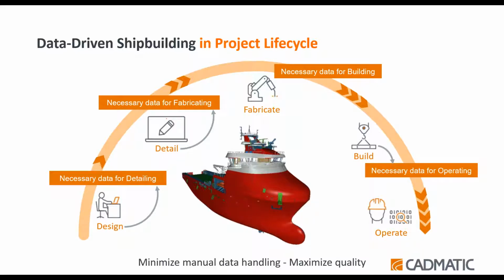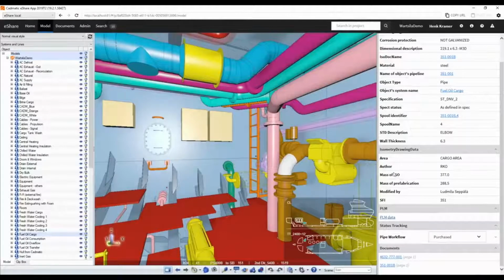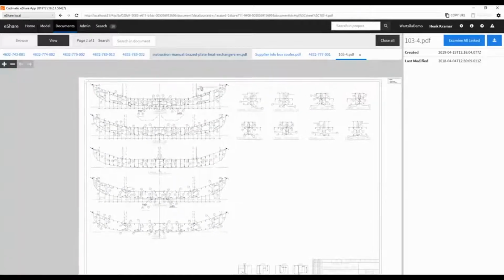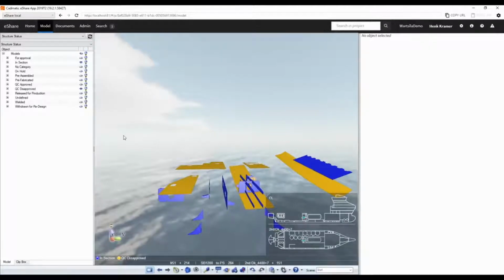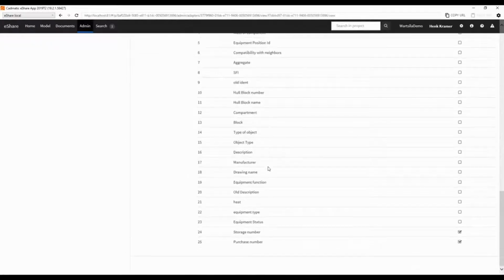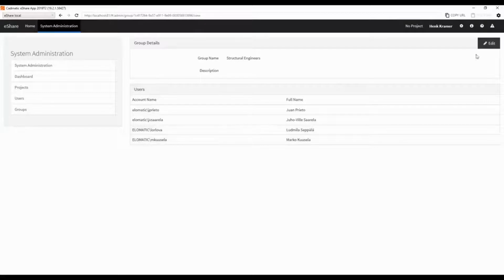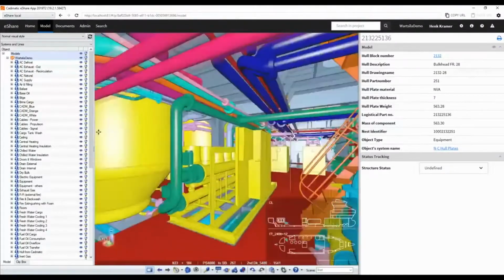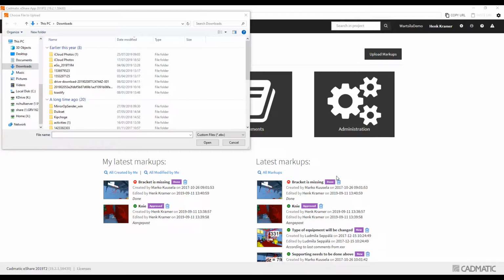eShare – Beyond 3D review information management and visualization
eShare complements design and engineering solutions by providing an innovative and easy way to utilize digital twins and optimize business processes. It allows organizations to combine, find, visualize and share project and asset information in a single and easily accessible web portal. People in different project stages can use eShare to access information created with specialized applications for design and other business functions, without having to use each application separately.